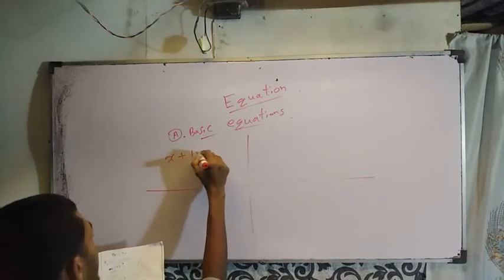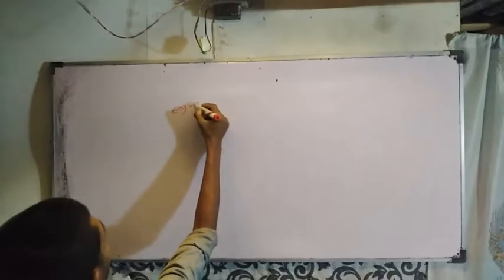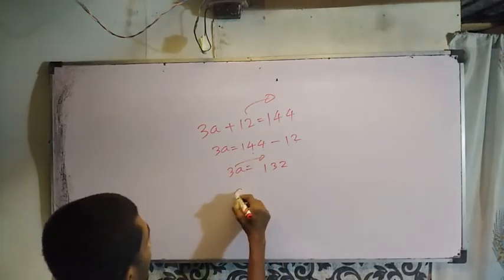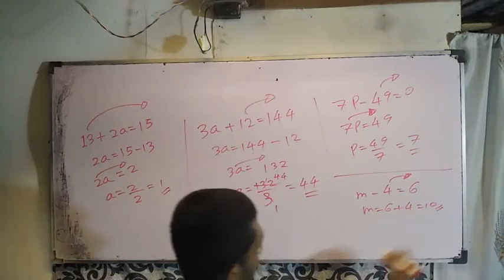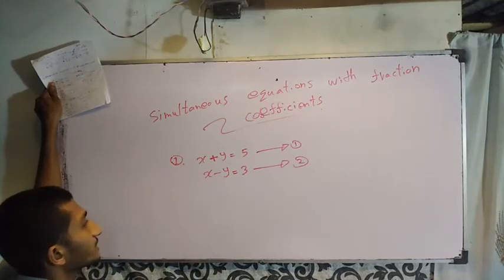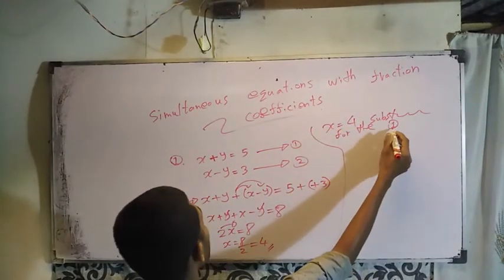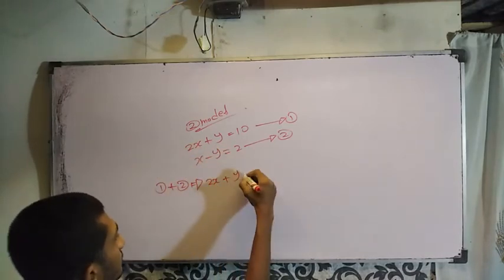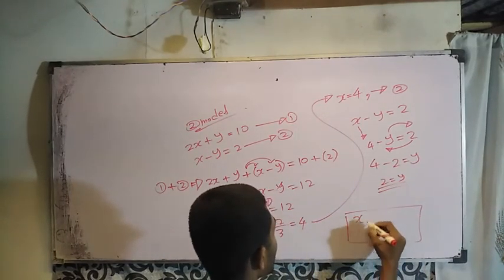"Equation - Episode 1" of grade 11 (Local syllabus - English medium)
Lesson = Equation
Grade = 11
Subject = Mathematics
Syllabus = Local
Medium = English
Conducted by = madusha nishad perera
Location = Ganithaye mahagedara Higher education institute